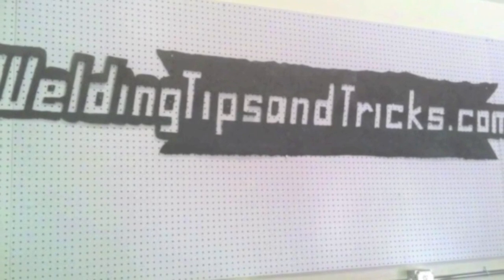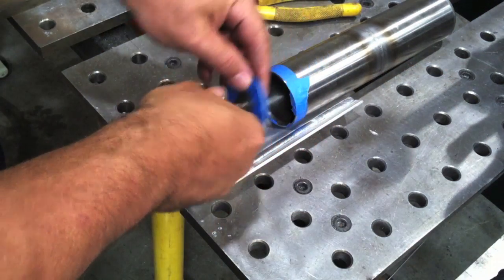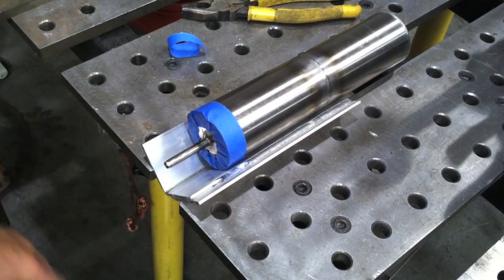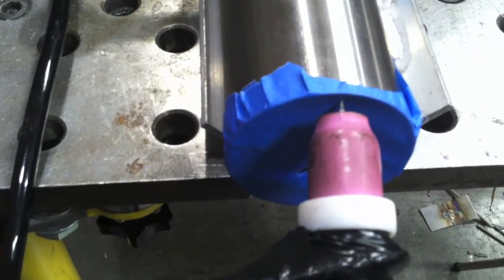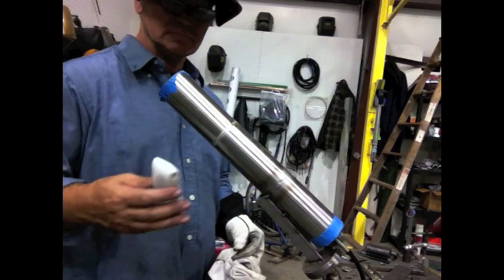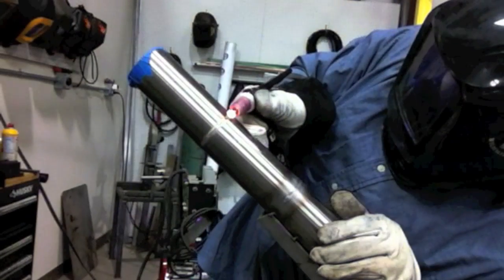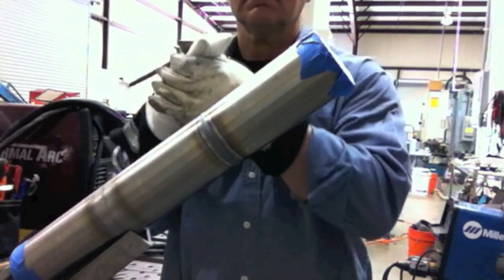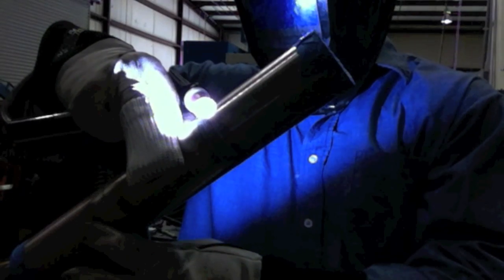Tig Welding Stainless Steel Tubing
Using a Tig finger to for tig welding stainless sanitary tubing.Tips for tig welding stainless steel tubing.  How to purge with argon, and a tip for making a foot switch so that you can stop without having to brush, grind, or file.